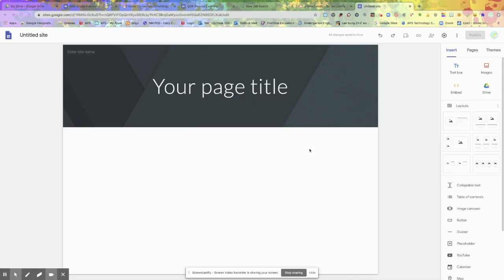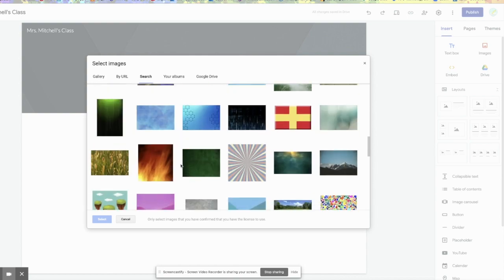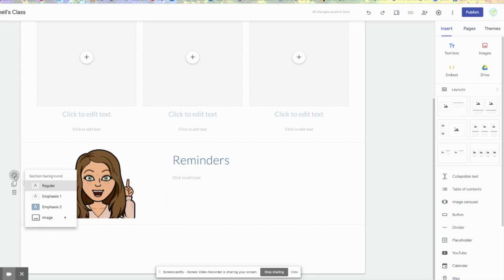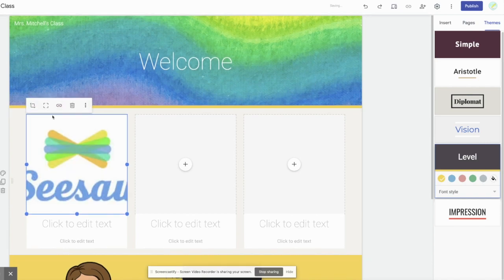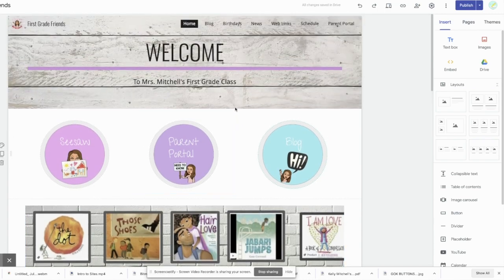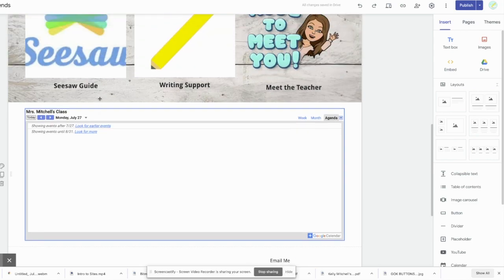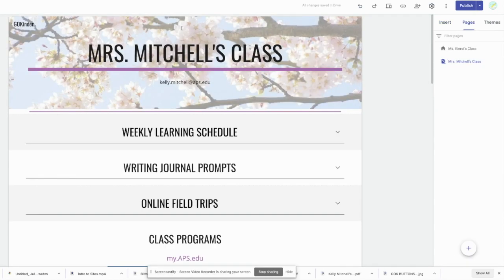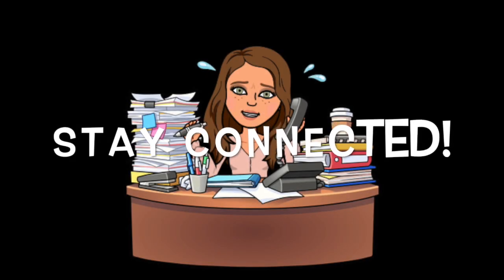Google Sites for Teachers- Create one Today!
Let's make a Google Site! I have used Google Sites to keep in touch with parents and post all the "need to knows" in one stop. Make a "one stop shop" for your parents and students. You will see how user friendly it is and have fun designing too.